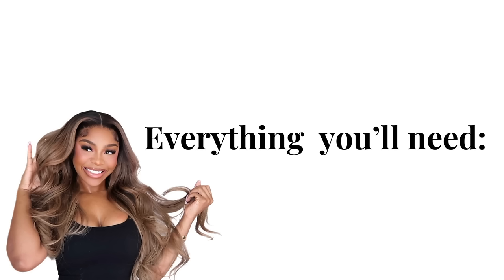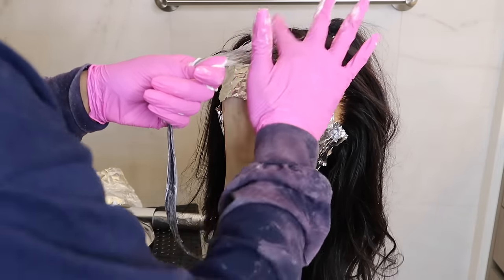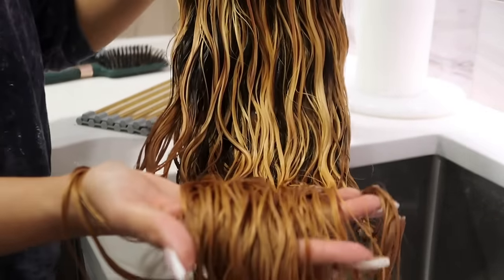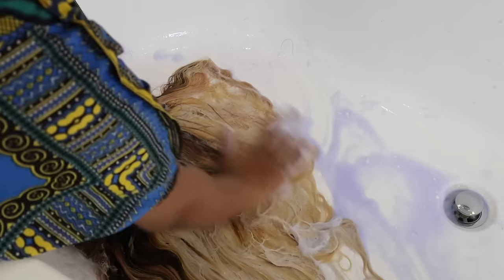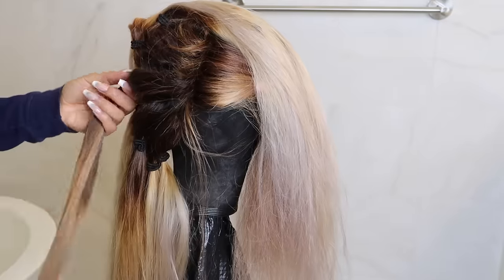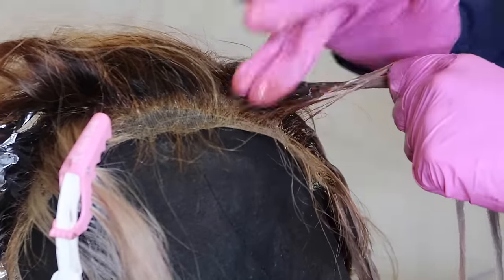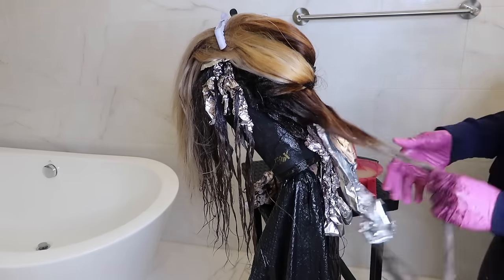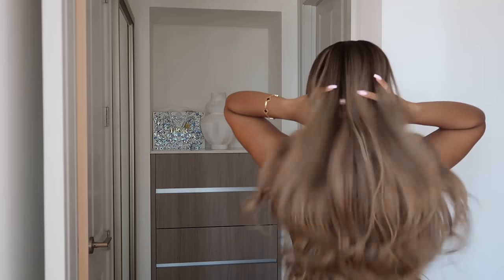MY DARK ASH BLONDE: FOR BLACK GIRLS ❤️ Updated Step by Step Tutorial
God always has a plan, and yes its way better than you Imagine! - Sophia

LINKS:

DISCOUNTS:
to get a FREE 1-year supply of Vitamin D3+K2 and 5 AG1 travel packs with your first purchase!
You're Welcome!!